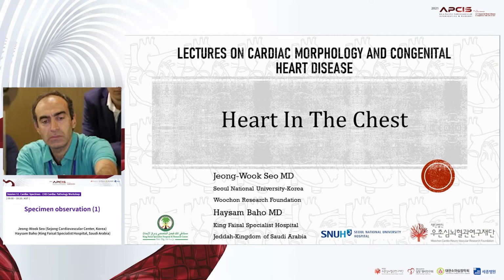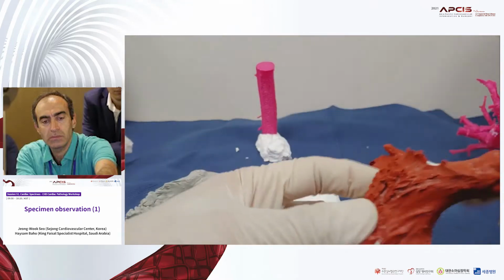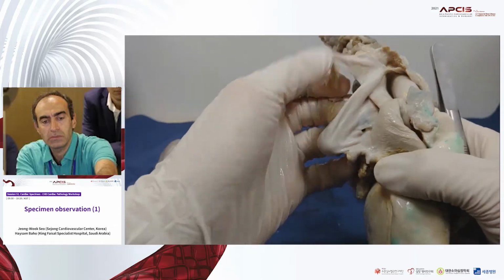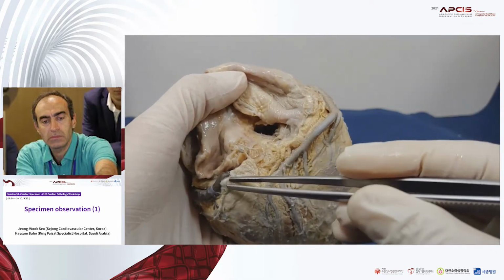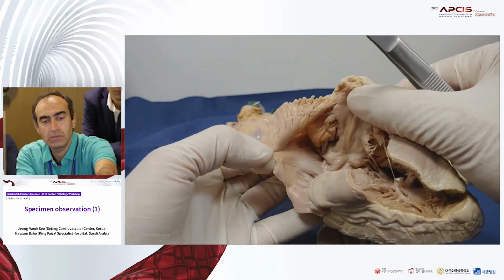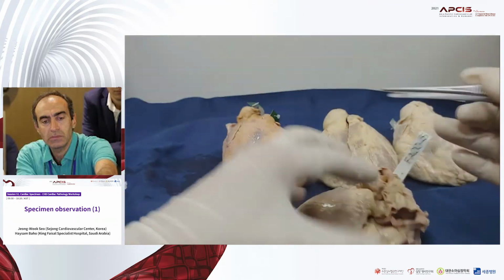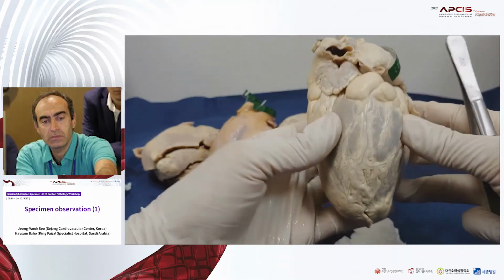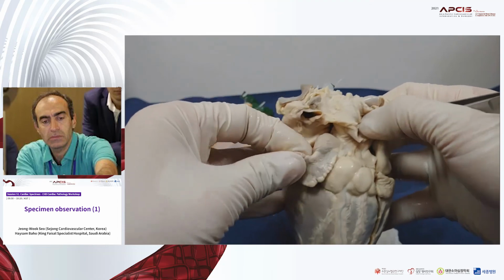Heart In the Chest